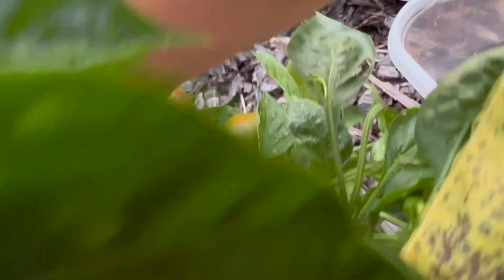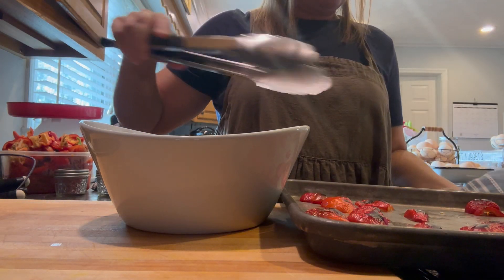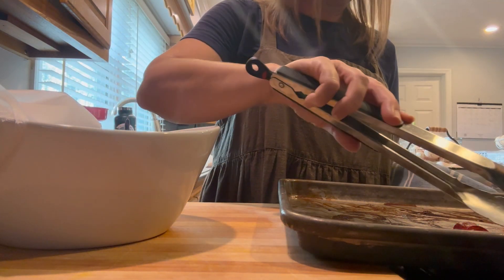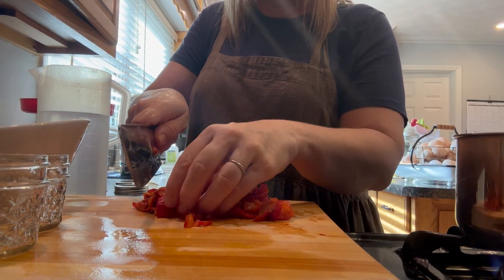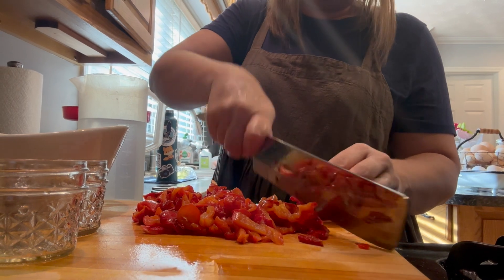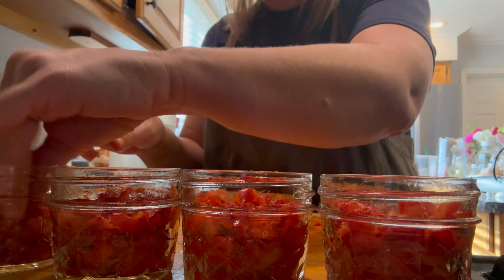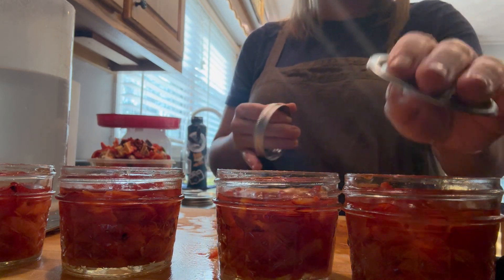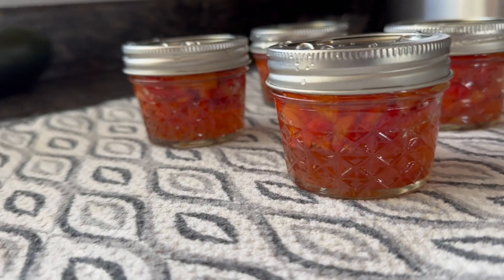Canning Homegrown Pimento Peppers (so I can make pimento cheese later!)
Every time I grow and preserve something so I don't have to buy it and risk the shady food practices in modern food I get giddy!  Join me as I can pimentos to stock our homestead pantry.  Goodbye store bought pimentos!

The Digital Pressure Canner I Use

Superb Canning Lids

Regular Mouth Lids

Wide Mouth Lids

*Click on the link below to sign up for my monthly emails and recipes!*

Interested in Butcher Box?
Use this link to get $30 of your first box!

*Get my cookbook on Amazon!*

My Cookbook: Eat Your Veggies!

Print Version

Kindle Version

Warm Sun by Lead Squid